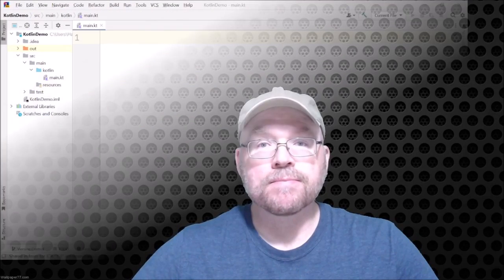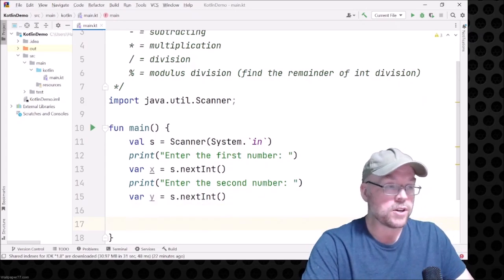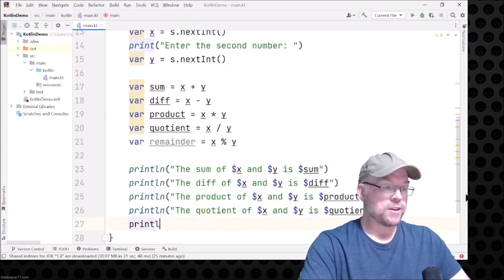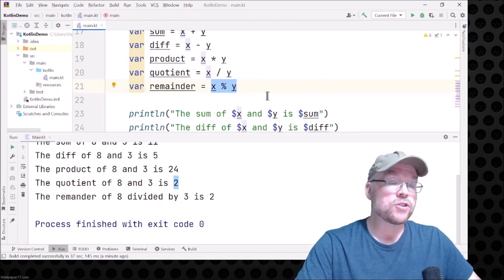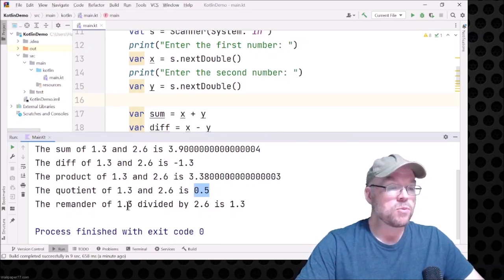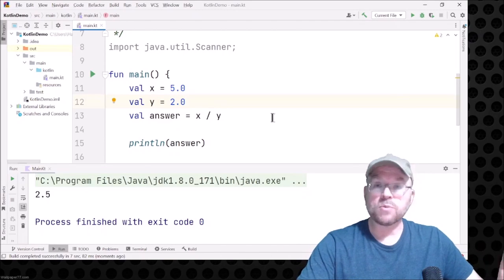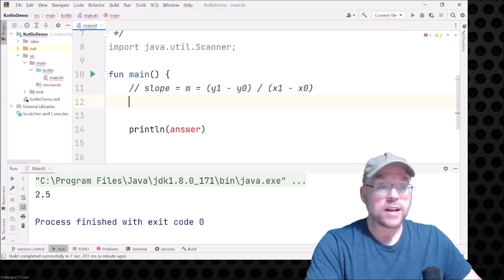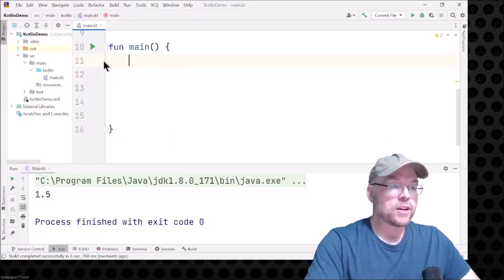Math operators [add, subtract, multiply, divide, modulus] -- Kotlin Tutorial [Part 4]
Let's take a look at the basic arithmetic operators in Kotlin: addition, subtraction, multiplication, division, and modulus. This is a programming tutorial for beginners and includes a sample program using IntelliJ.

Bitcoin:  177wfkQwzXiC8o2whQMVpSyuWUs95krKYB
Dogecoin: DRK2HDp3ZkkbFpvGZnVgMVosnBhPv8r3uP